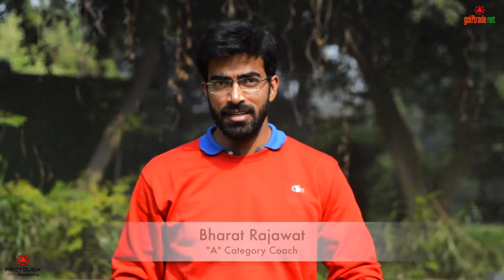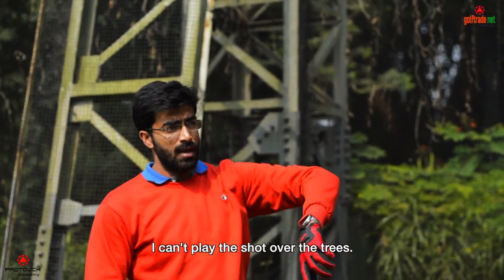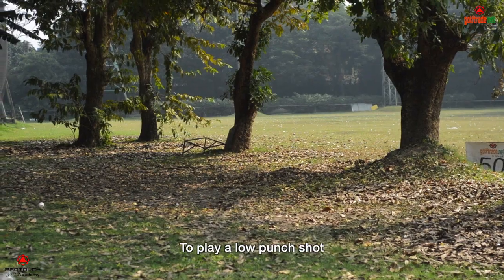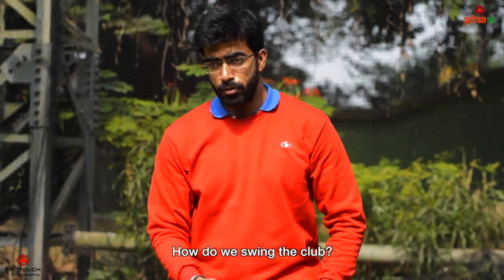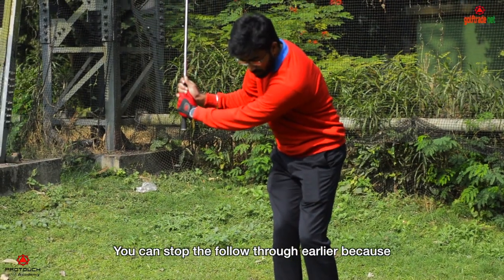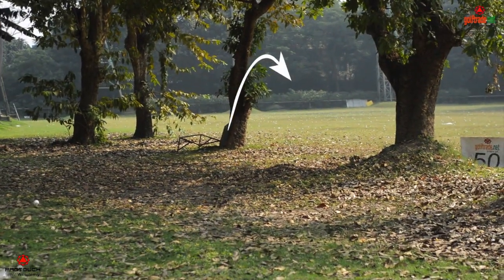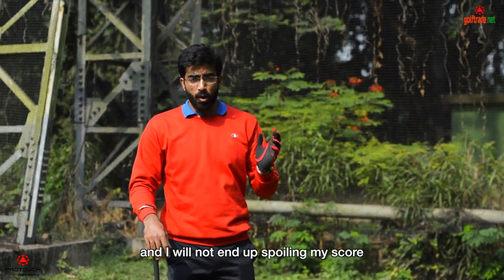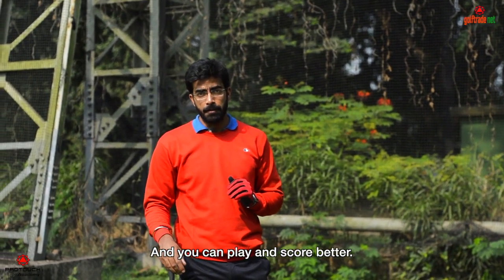How to play a low punch shot to go through the trees?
Learn from "A" category professional - Bharat Rajawat - how to play a low punch shot to go through the trees.